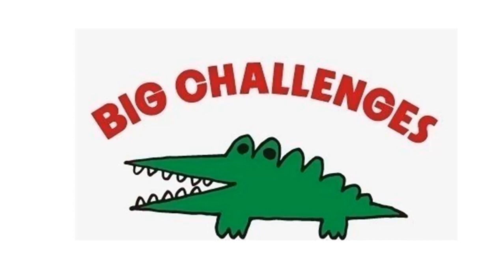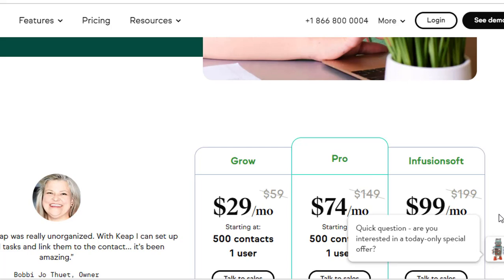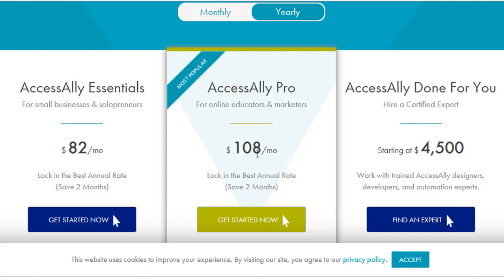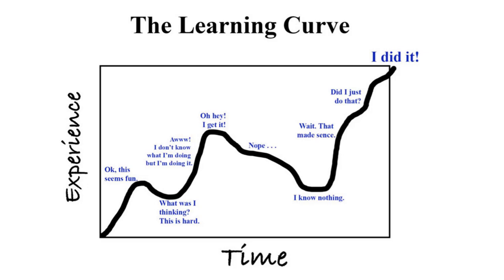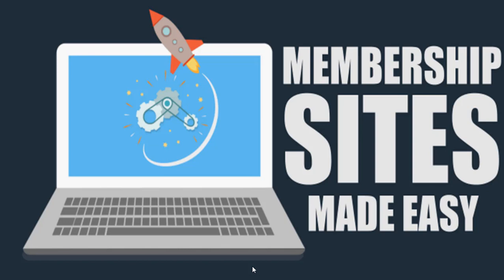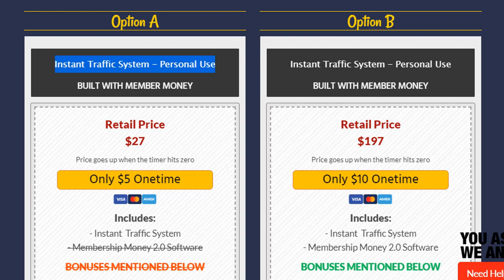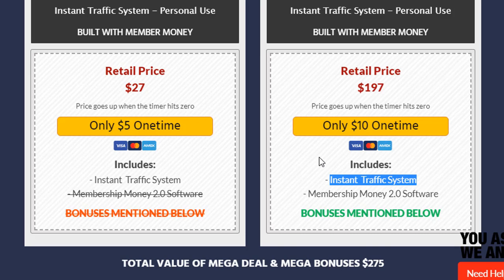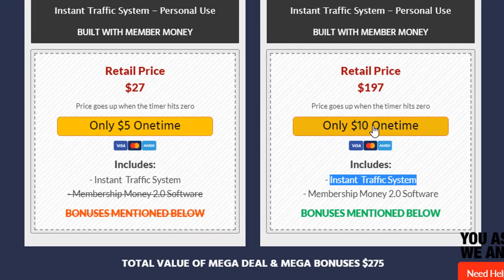Member Money 2 0